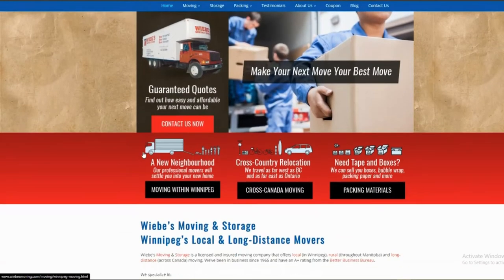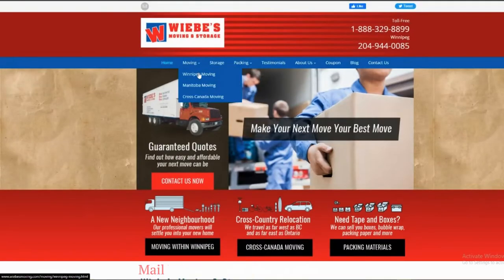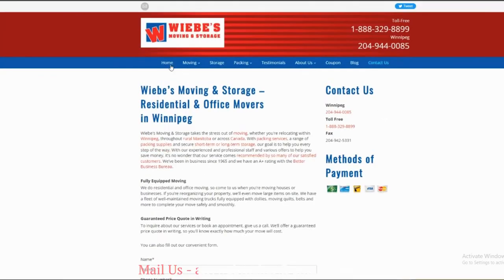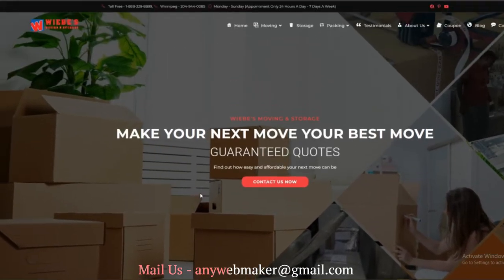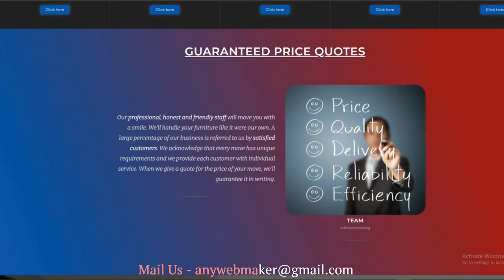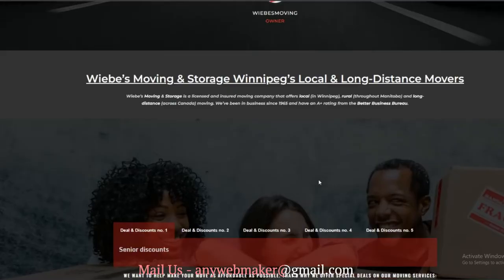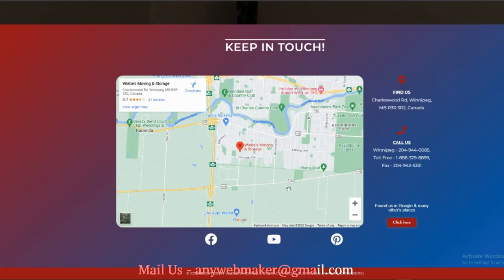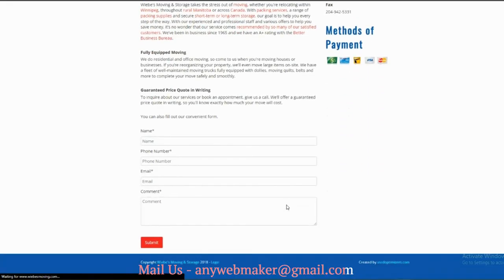Website Modification, Old Website to New Website Modify | Any Web Maker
👍 WE MAKE YOUR DREAM WEBSITE

👇BEST, FAST & BUDGET-FRIENDLY NO. 1 HOSTING👇
2. All in One Hosting

The information contained on this YouTube Channel and the resources available for download/viewing through this YouTube Channel are for educational, learning and informational purposes only. In this channel is intended for any persons looking to learn online website building and needs to follow all legal requirements set out in their individual country's law also rules. This channel is not intended or made to give you any false learning. If you have any questions please contact in our mail.

1) All in One Solution For Building any Kind of Website.
2) How To Create a Beautiful, Super Customizable Website Using WordPress, Elementor, Woocomerce and Many More.
3) You Also Get Regular Tutorial About WordPress & Related Platform's, Blogging, E-commerce Website and Many More Tips and Tricks.